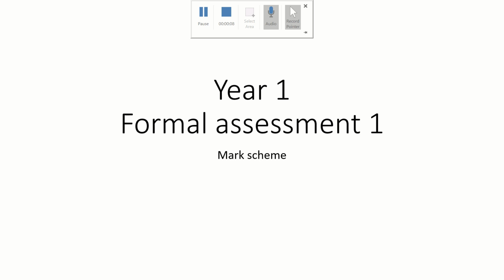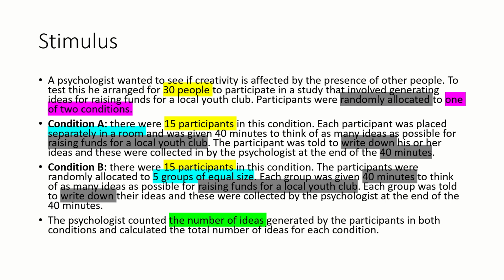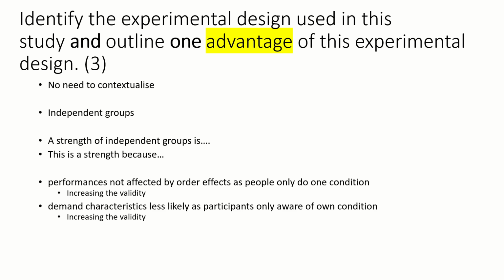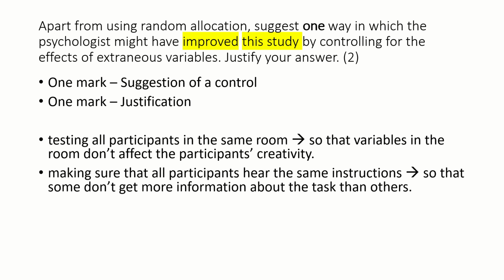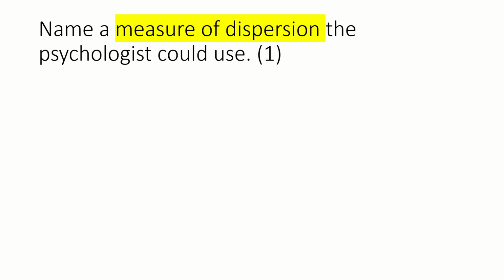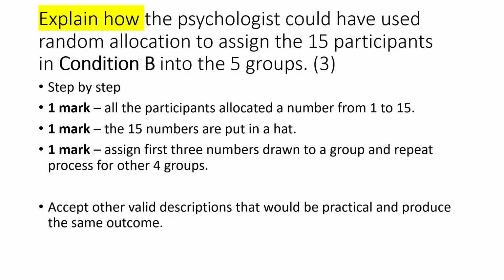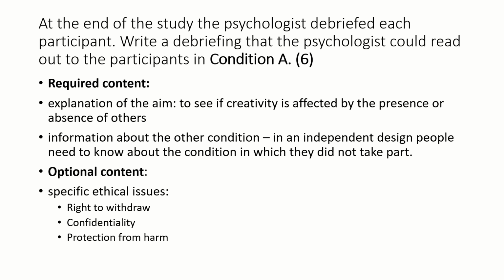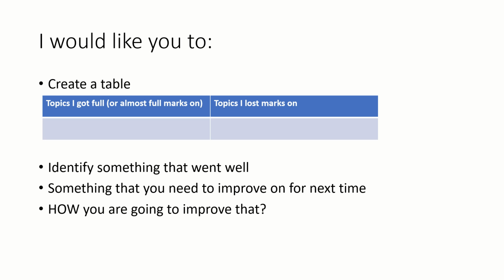Year 1 Formal Assessment 1 Mark Scheme